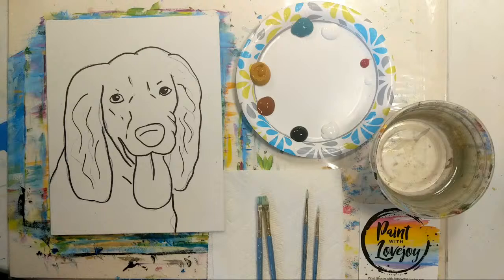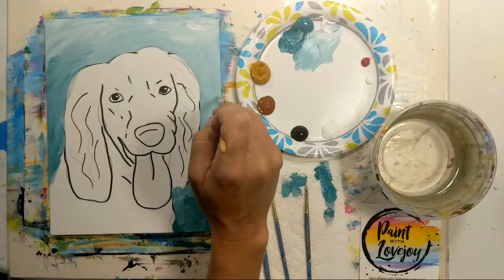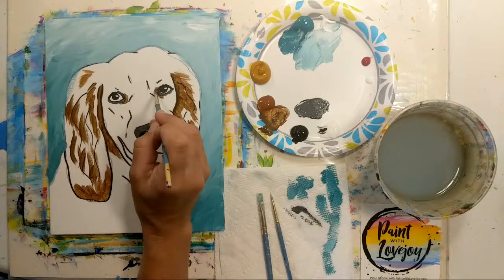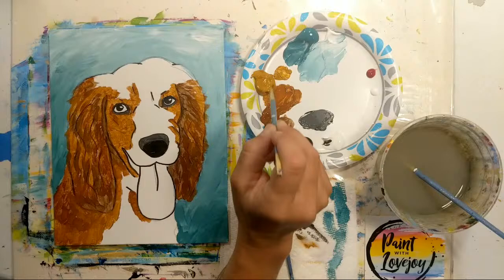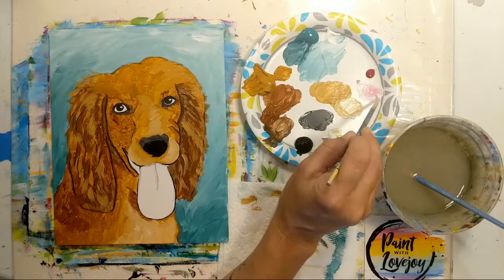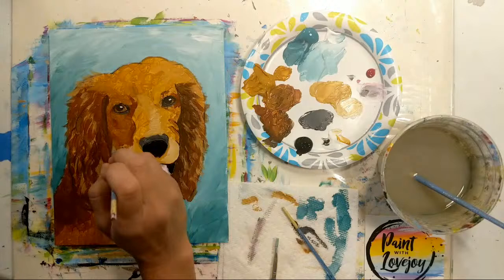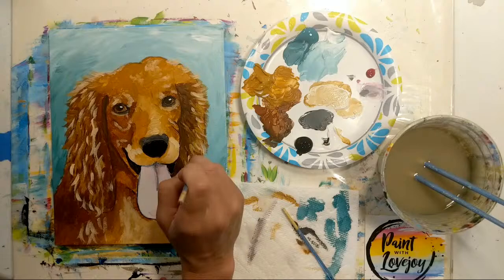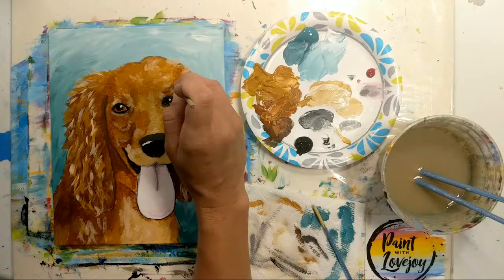7-12 Live Paint With Lovejoy - Cocker Spaniel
Fri@11am (pst) step by step video premier
Sat & Sun@11am (pst)  - LIVE painting demo

Cocker Spaniel-  brushwork
colors used - White - black  - teal - raw sienna - burnt sienna - red

**sample sale 😉

Paint MORE

50+ paintings to choose from